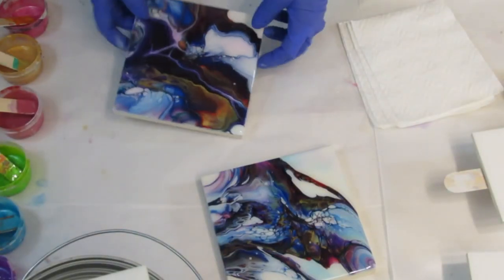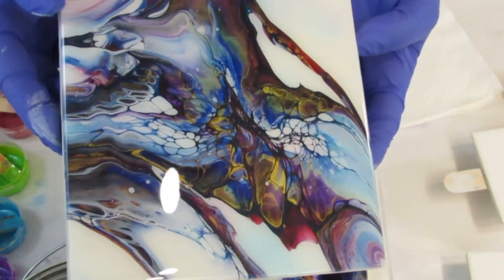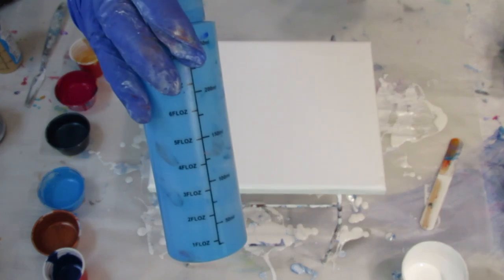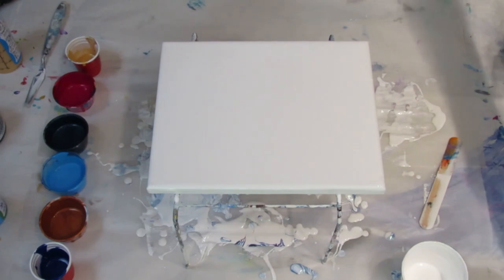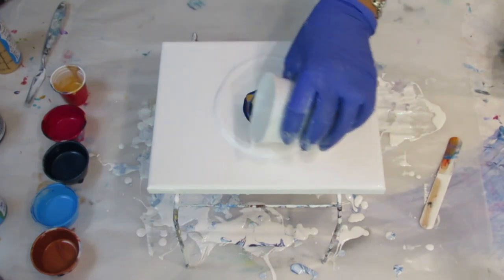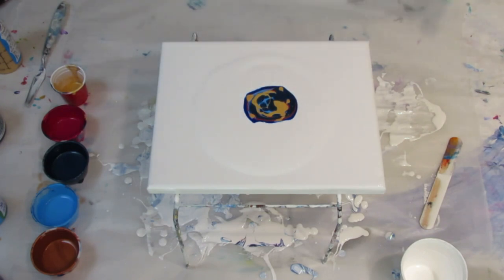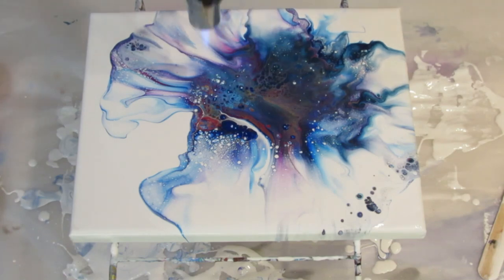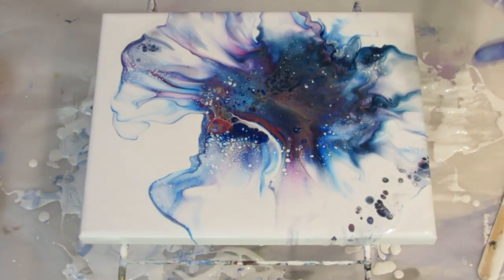Soft Edge Dutch Pour 🎨 Tip - Thin your paints more. 🎨 Fluid Art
In this video I talk about paint consistency and that you want to thin your paints more than you think you need to. I like the soft edge look, and when I leave some negative space. The medium used is just Floetrol and water.
list=PLfn61x-SbTTt9CugNMpzAJBBSbjXPIuzd
 *** PLEASE SHOP ON AMAZON See below.
FolkArt glitter paint, 8 oz, Hologram

White Butcher Kraft Roll - 24" x 200' (2,400 in) - Food Service Wrapping

300 Count - 5 Oz Cups